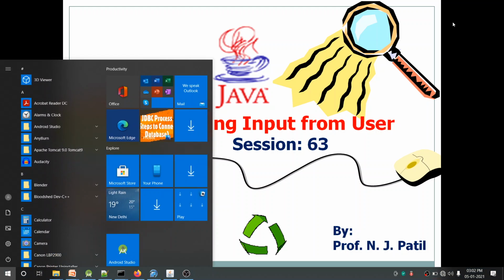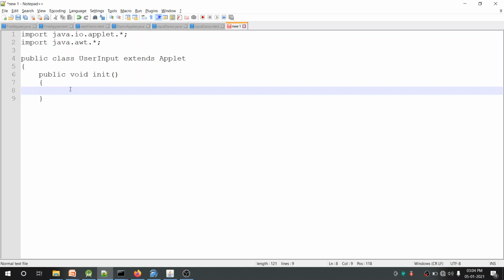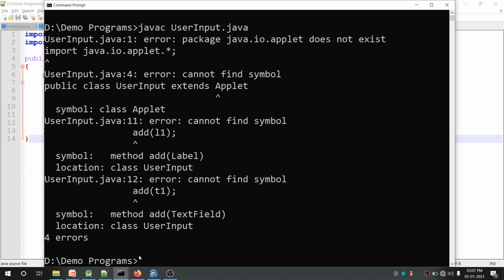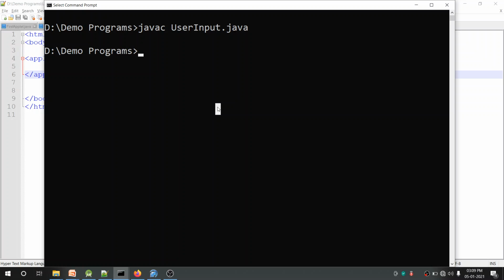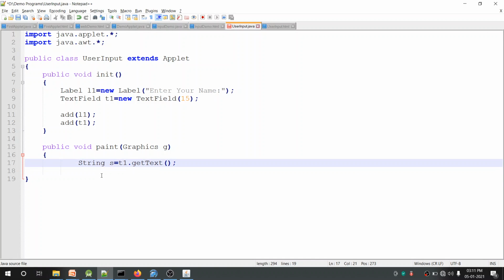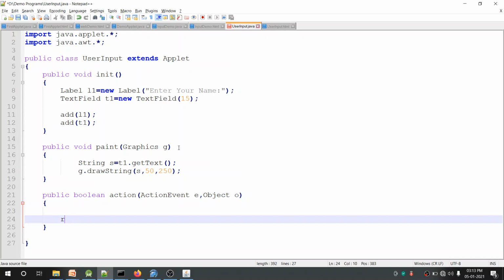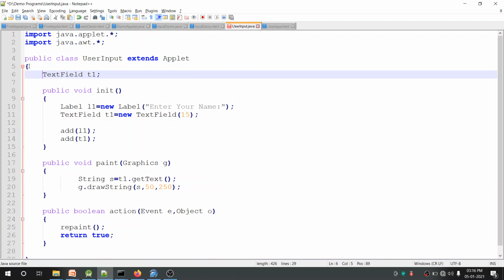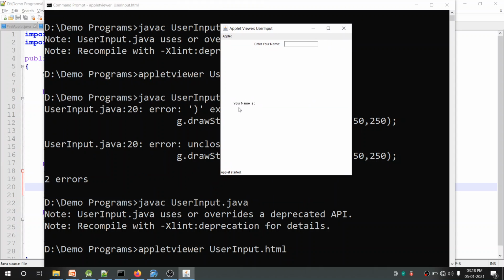JAVA-63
getting input from user by NJP